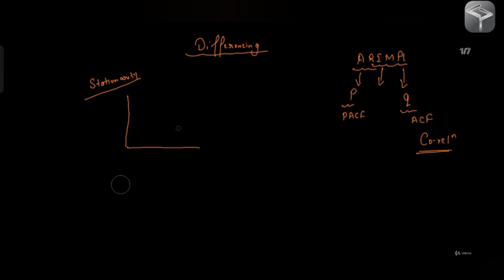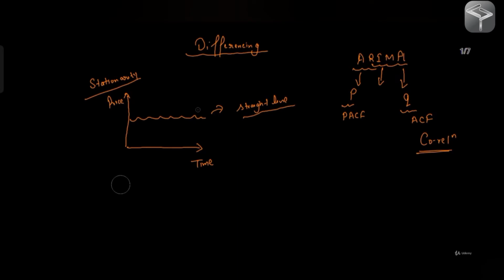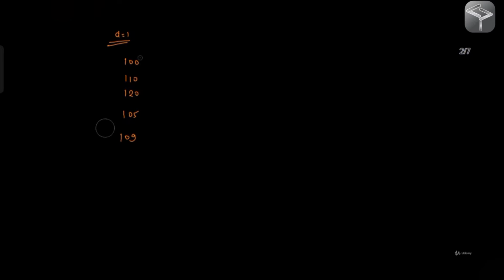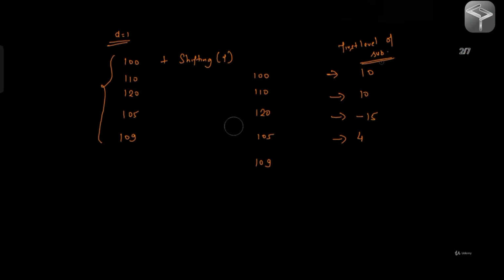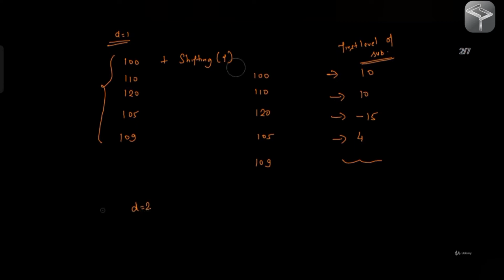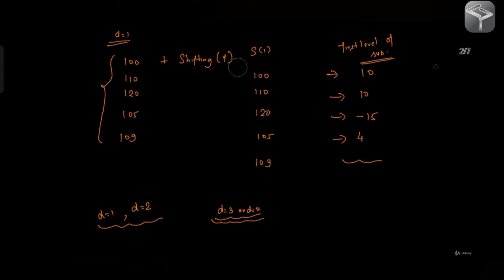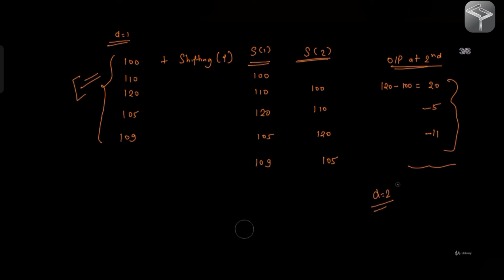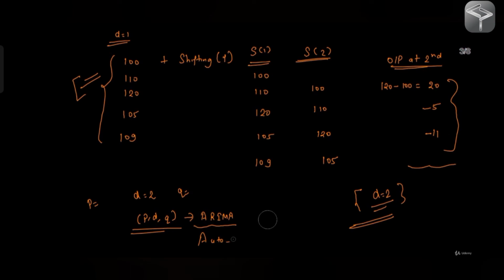#5 What is Differencing & stationarity using Auto-Arima | Machine Learning | Python projects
Applying auto-arima model to predict the stock market price models using Machine Learning.